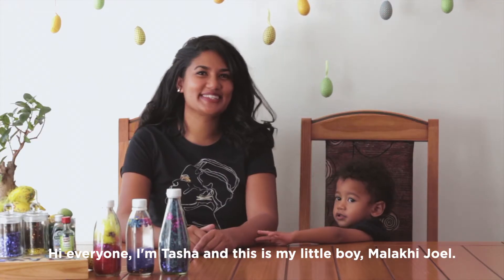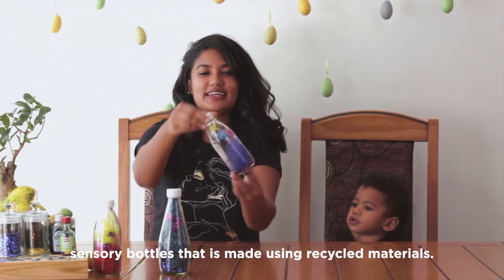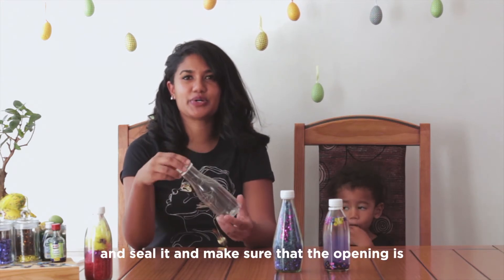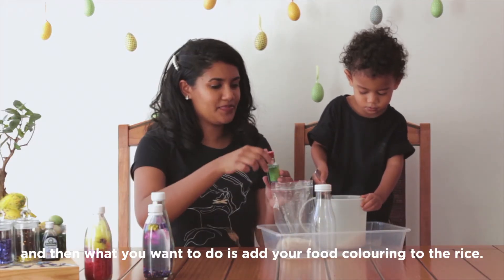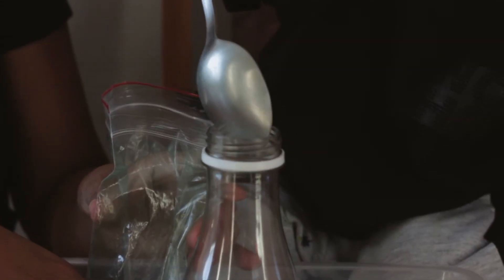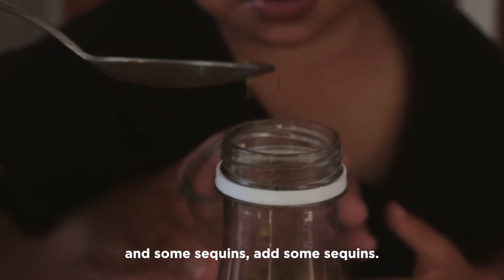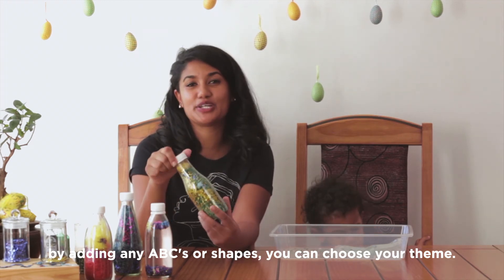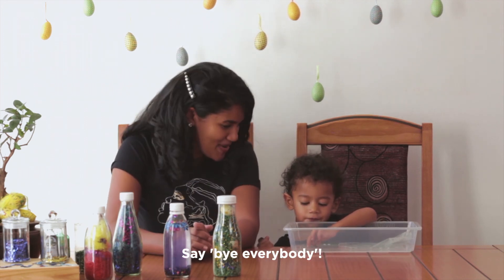Create a sensory bottle craft with @tashaleigh_cpt & myTFGrewards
Enjoy a little fun with the little ones this long Easter weekend.